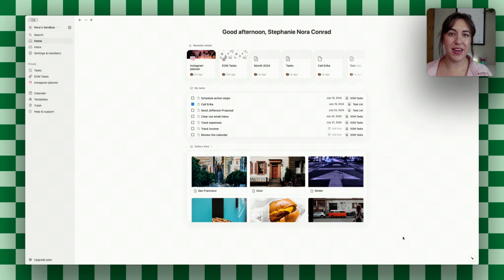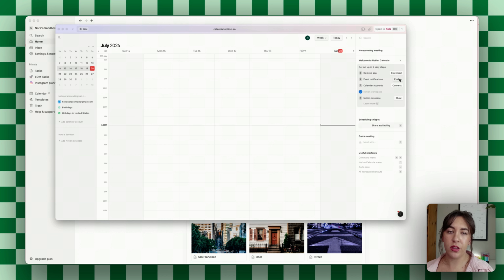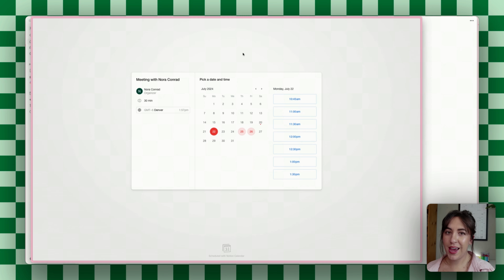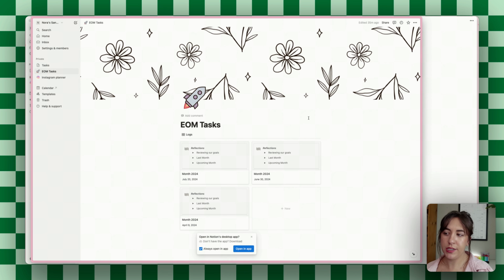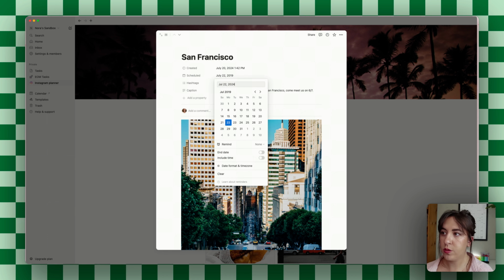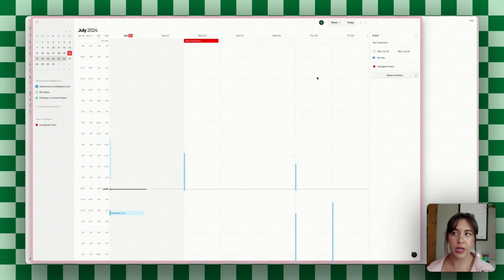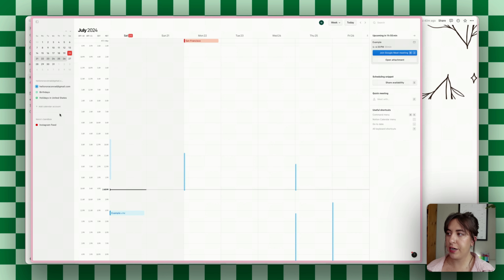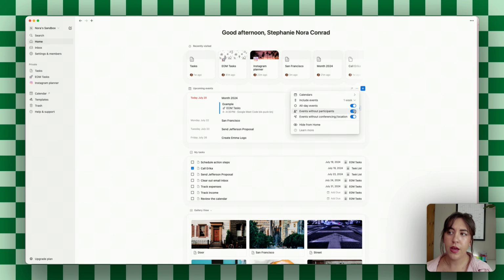Optimize Your Workflow with Notion Calendar (Step-By-Step Guide)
Notion Calendar offers a range of features and options to enhance your productivity. You can easily share your availability with coworkers, add Notion pages and conferencing links, connect to your Notion homepage, and more.

When Notion Calendar was first released, it received some criticism for not living up to expectations (including yours truly). However, since then, Notion has made significant improvements, and now the app has a lot to offer.

Whether you're working with a team or managing multiple databases, Notion Calendar has you covered. There are numerous tools and functionalities to streamline your workflow and stay organized. So, join us as we explore the features and benefits of Notion Calendar.

🎥 Timestamps:

0:00 - Introduction
0:30 - Add Notion Calendar
1:37 - Overview of the features
2:25 - Schedule Meetings
3:17 - Connecting multiple calendars & databases
4:19 - Customizing the homepage and settings in Notion Calendar

🔗 Links:
» Notion Calendar:

» This video was recorded with Tella, the screen recorder for entrepreneurs